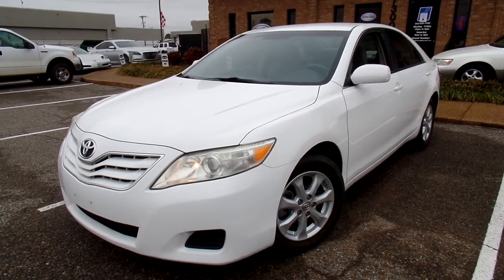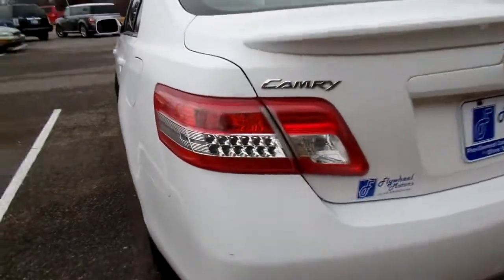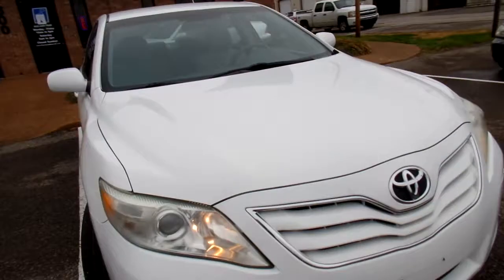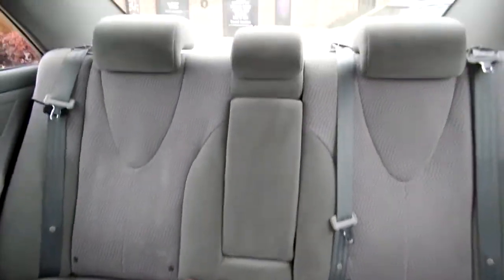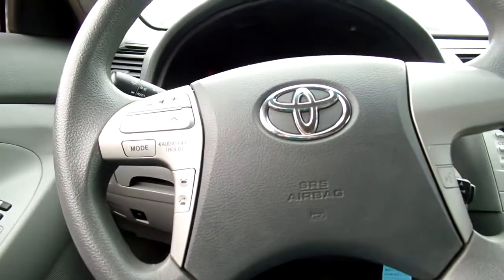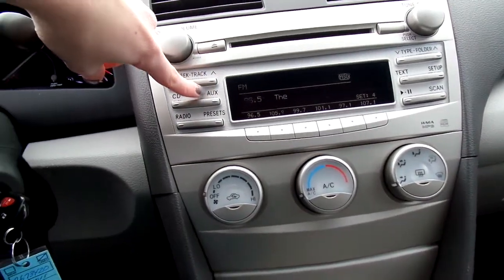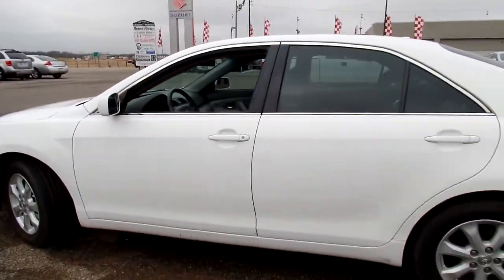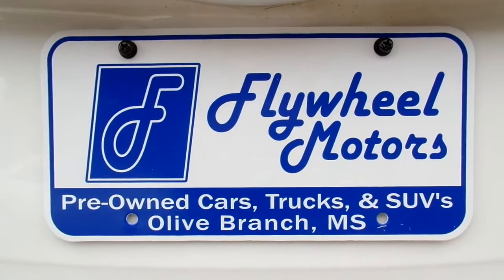2011 Toyota Camry LE For Sale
Check Out This Camry LE Now Available at Flywheel Motors!     For More Value Ask About Our In-House Program on This Toyota!    Flywheel Motors, llc. is a Family Owned Business Located in Olive Branch, MS. For Us it is More About Serving You than Selling You! So Give Us a Try. You Will Be Glad You Did!